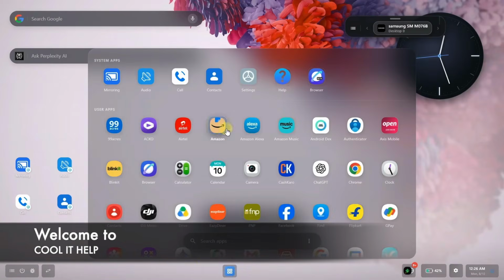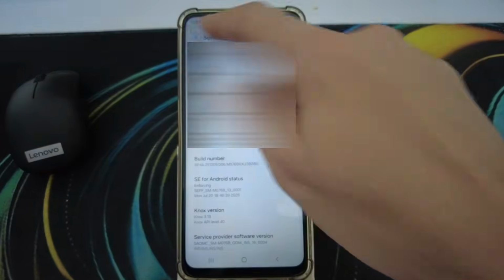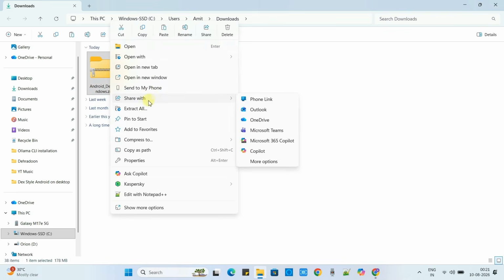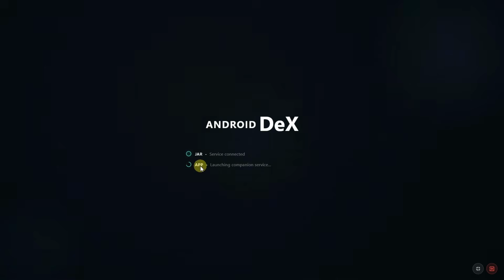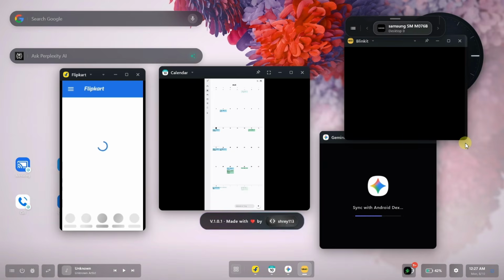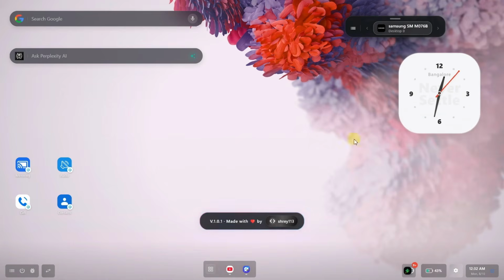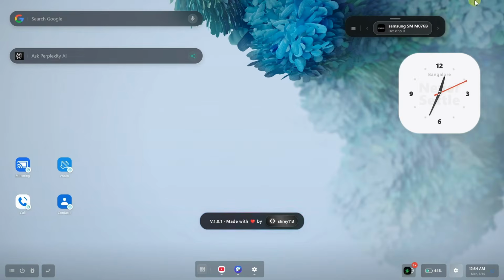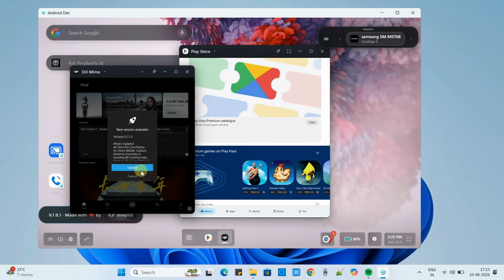Samsung DeX Alternative: Desktop Mode on Any Android Phone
Turn your Android phone into a Samsung DeX‑style desktop without root access!
In this tutorial, I’ll show you how to run Android apps directly on your Windows PC in resizable windows, multitask with keyboard and mouse, manage notifications, and copy text between devices.

This free desktop mode works via USB or Wi‑Fi, making it a powerful Samsung DeX alternative for:

 - Productivity and multitasking
- Messaging and browsing
- Media playback
- Managing Android apps from your computer

Perfect for anyone who wants a desktop‑like Android experience on Windows.